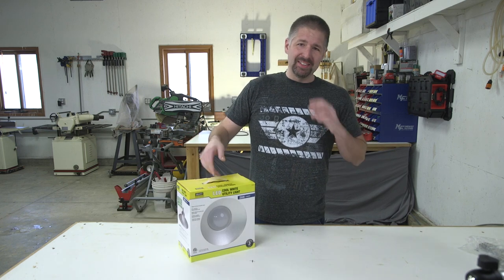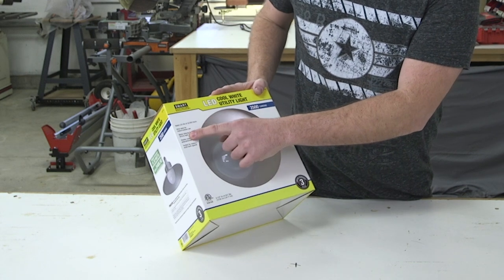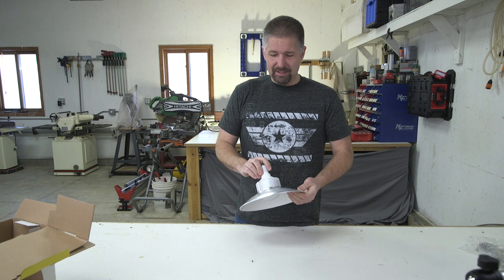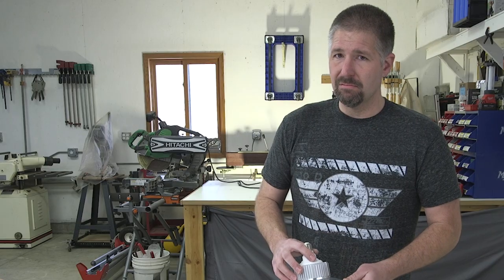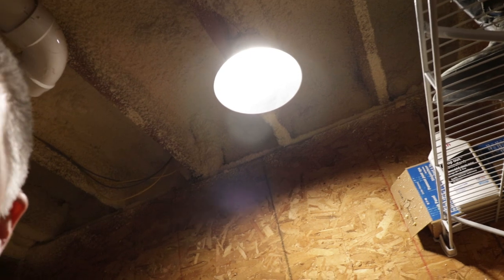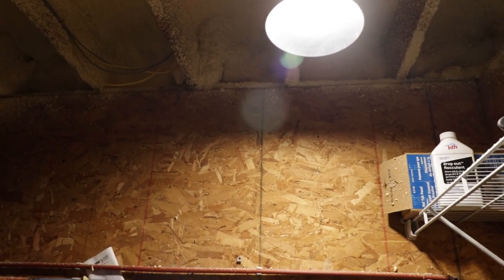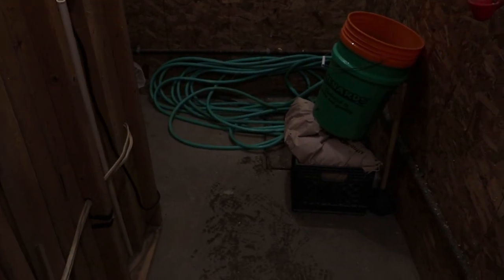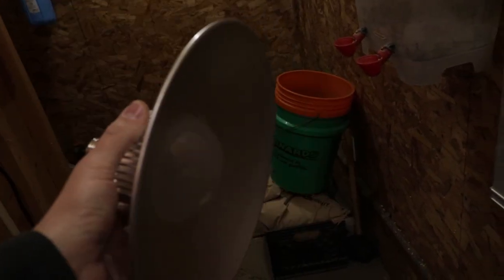Smart Electrician Utility LED Light Bulb M03-LGG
Smart Electrician Utility LED Light Bulb M03-LGG. Will this light meet your lighting needs in a utility room or building?  Let's check it out.  A simple quick lighting upgrade to those old incandescent light bulbs.

Menards link:
2,500 Lumen Light-

Features

30,000 hour LED life
Metal reflector focuses and directs light
Shatter-resistant polycarbonate lens
Perfect for medium-sized workspaces
Energy efficient
9.75" Diameter
Fits standard E26 Edison base light socket
Perfect for garages, basements, storage areas, closets, and workshops
2500 Lumens
Non-dimmable